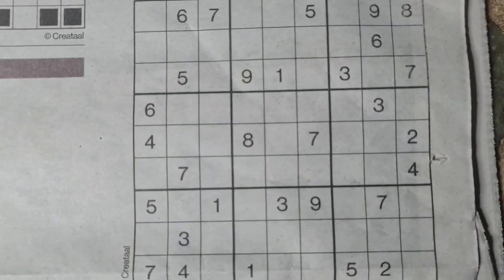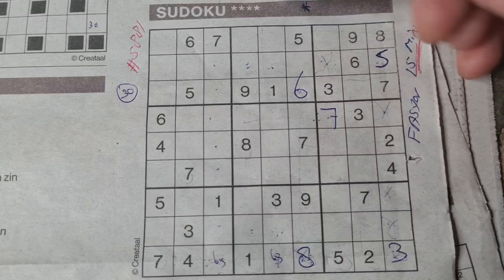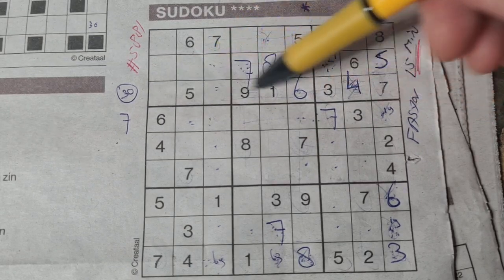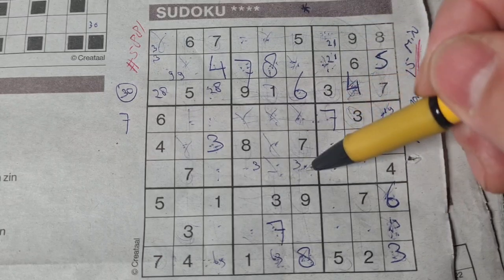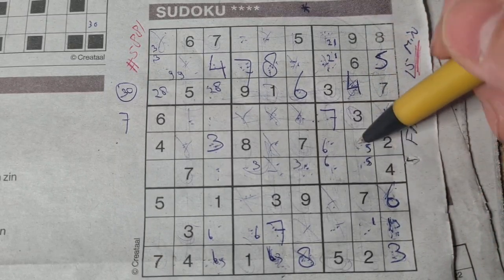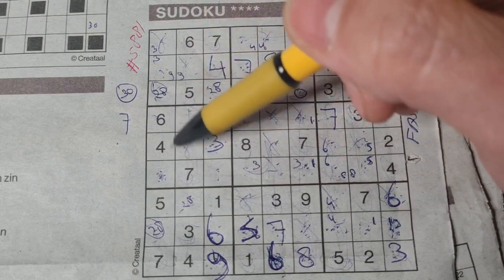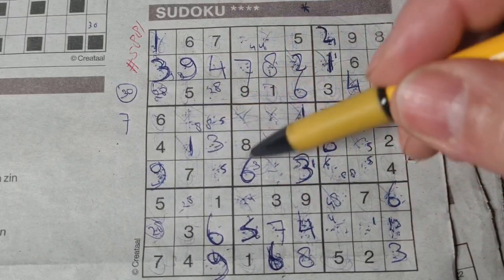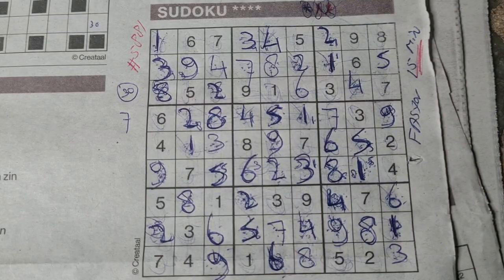(#5881) Saturday. 🌻One Star Sudoku puzzle. Bonus Extra edition. 01-28-2023 Extra part 2 of 2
Enjoy the One Star Sudoku puzzle (Saturday 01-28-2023 edition)